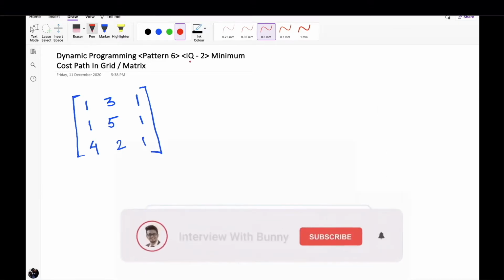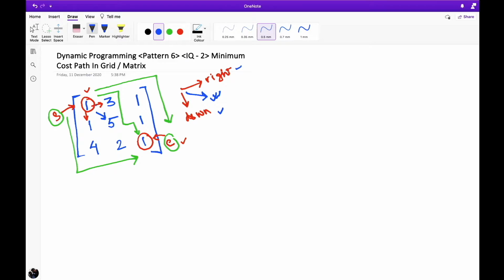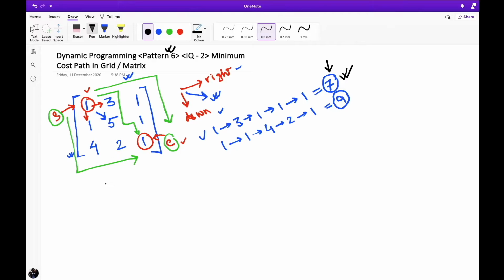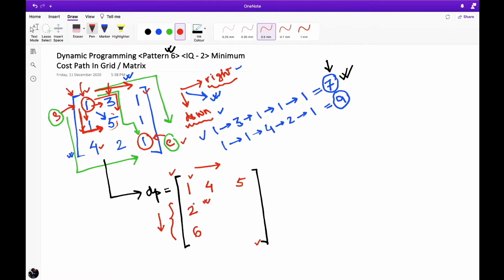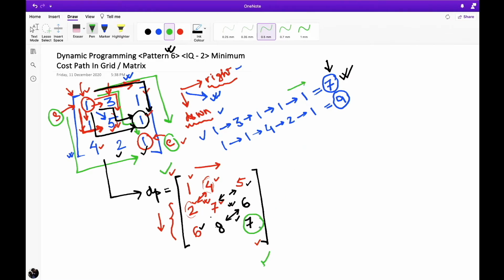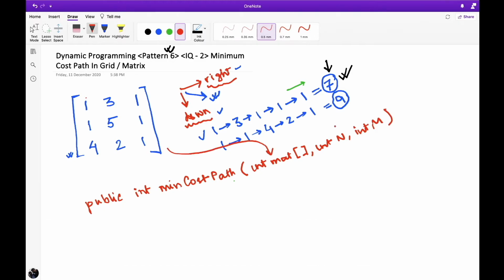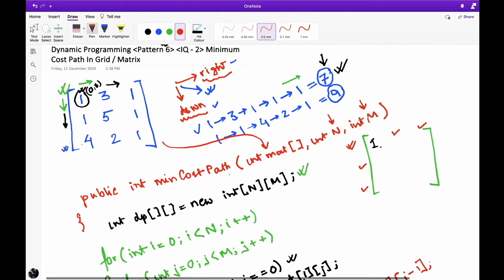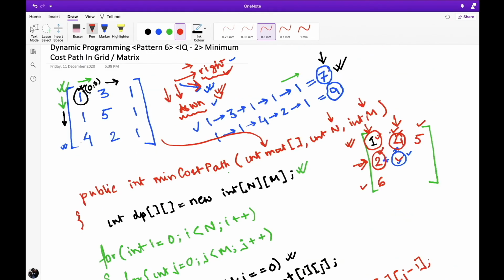Dynamic Programming (Q&A -2 ) Minimum Path Sum | Minimum Cost Path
Given a cost matrix[][] and a position (m, n), write a function that returns the minimum cost path sum to reach (m, n) from (0, 0). You can only move in the right and down-ward direction.

Input:   [[1,3,1],[1,5,1],[4,2,1]]
Output: 7

Mostly asked in product-based companies such as Amazon / Microsoft /Google.

*This video comes under "Hard" section of interview questions.

Additional Tags
min path sum leetcode,
min path sum in matrix,
min path sum gfg,
min path sum tree,
min sum path in matrix,
minimum cost path dynamic programming,
minimum cost path with left right bottom and up moves allowed,
minimum cost path problem,
minimum cost path matrix,
minimum cost path in a grid,
minimum cost path java,
minimum cost path algorithm,
minimum cost path do,
min cost path dynamic programming,
min cost path graph,
min cost path interviewbit solution,
min cost path gfg,
min cost path hackerrank,
min cost path interviewbit,
min cost path in grid,
min cost path algorithm,
min cost path dp,
min cost path in matrix,
min cost path memoization,
min cost path problem,
min cost path recursion
minimum cost path in a matrix,
minimum cost path matrix java,
minimum cost path problem leetcode,
minimum cost path problem geeks for geeks,
minimum cost path using dynamic programming,
minimum sum path in matrix,
minimum sum path leetcode,
minimum falling path sum,
minimum path sum dynamic programming,
minimum falling path sum ii,
minimum path sum recursion,
grid minimum path sum,
minimum path sum java,
minimum falling path sum leetcode,
minimum path sum leetcode python,
minimum path sum solution
dynamic programming
math problem solver
graph drawer
math word problem answers
math problems
solution algorithm
algorithm
a math solver
minimum path algorithm
graph algorithm
algebra problem solving
graph problem
math answer calculator
pre algebra problem solver
math word problems
math solution
help with math
math question
algebra math solver
a math question
math solver
dijkstra's algorithm
algorithm problems
max min
algebra 2 solver
programming algorithms
programming algorithms
dynamic programming algorithm
algorithms problem
dynamic algorithm
dynamic programming
dynamic programming in data structure
dynamic programming in
to dynamic programming
and dynamic programming
dynamic programming for
dynamic programming of
dynamic programming by
dynamic programming tutorial
minimum path algorithm
algorithm tutorial
algorithms code
greedy algorithm in data structure
efficient algorithms
path finding
divide and conquer algorithm
max min
dynamic programming python example
dynamic programming python
find max
data algorithms
find max
maximum sum
of max-min and
programming algorithms
maximum and minimum value
max min
dynamic programming algorithm
dynamic algorithm
dynamic programming
algorithms problem
with maximum and minimum value
in dynamic programming
to dynamic programming
dynamic programming for
and dynamic programming
minimum path algorithm
dynamic programming of
dynamic programming by
dynamic programming tutorial
algorithm tutorial
binary search in data structure
path finding
max-min and